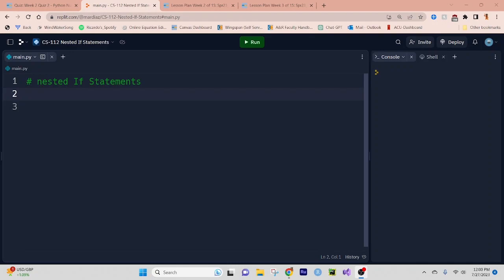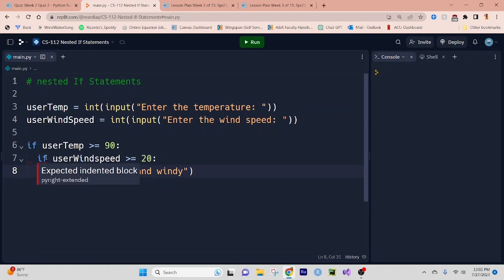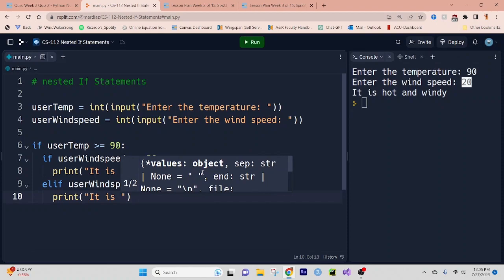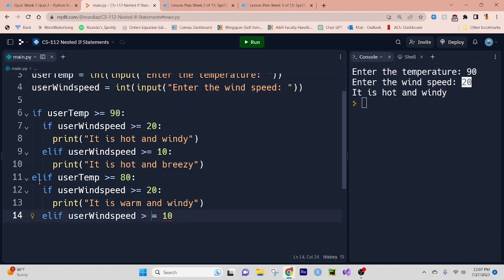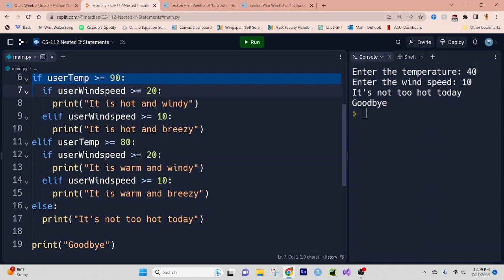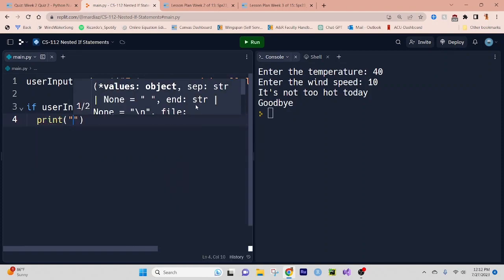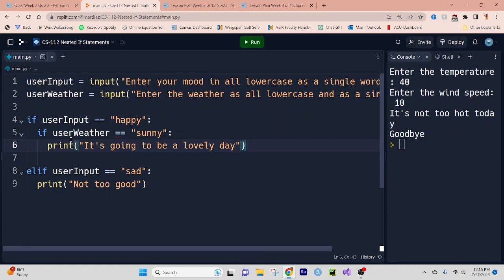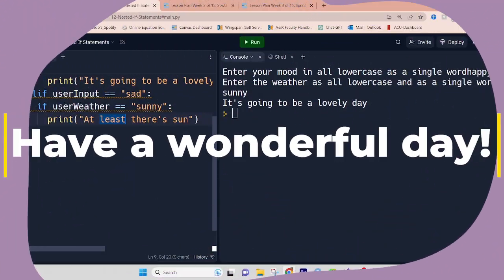CS-112 Nested If Statement